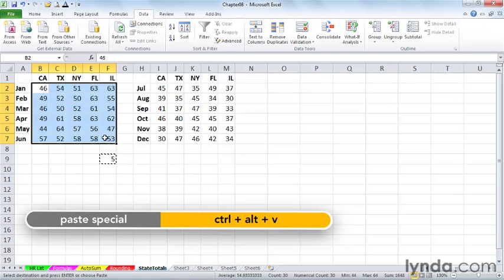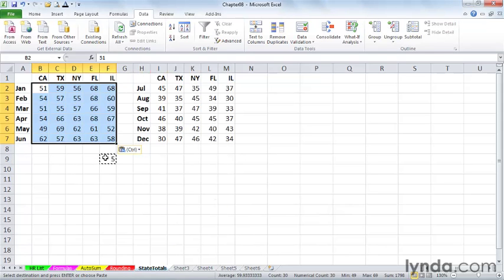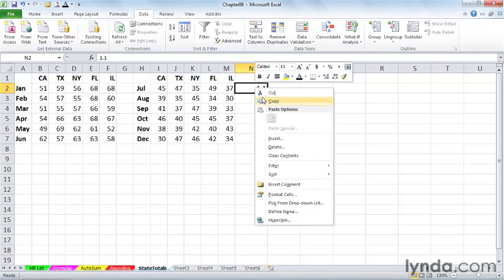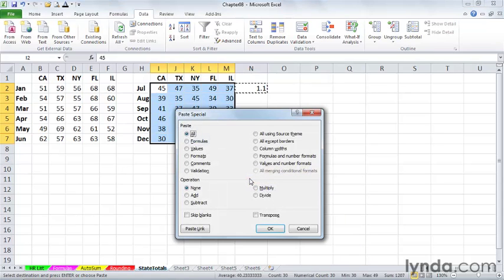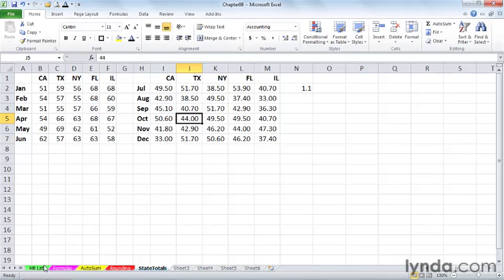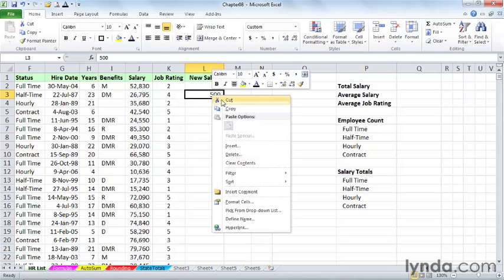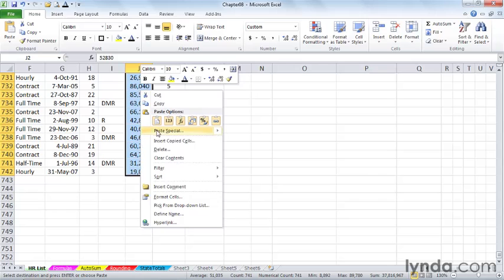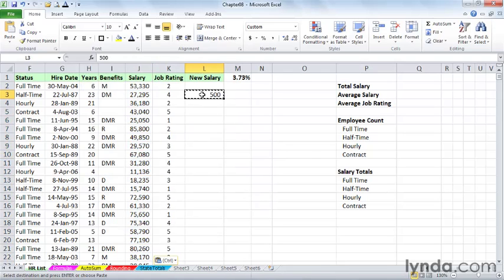0808 Performing calculations without formulas